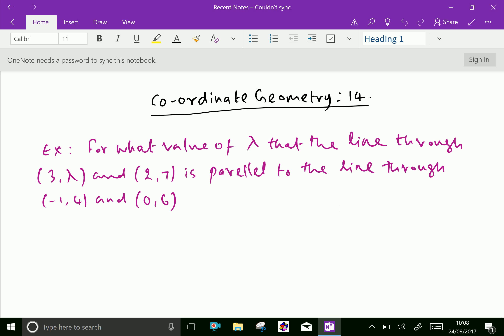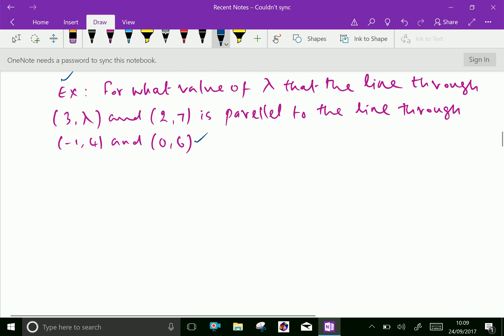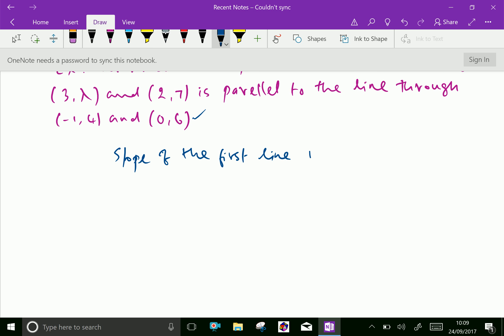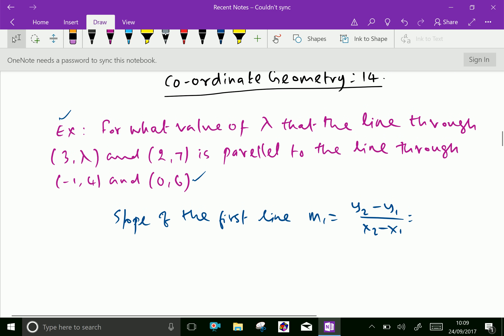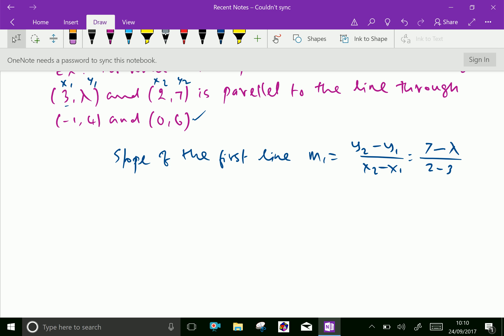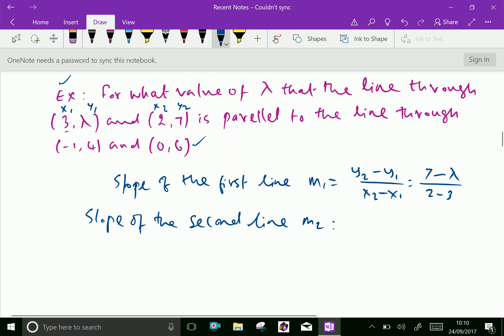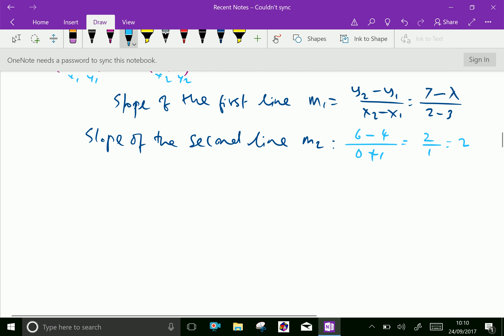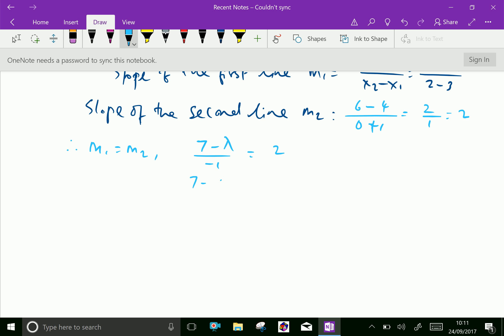Co ordinate geometry : - ( Straight line ; Problem solving ) - 14.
Co ordinate geometry is one of the most important and exciting ideas of mathematics. It provides a connection between algebra and geometry through graphs of lines and curves.
Straight Line traced by point travelling in a constant direction  ;
a line of zero curvature.